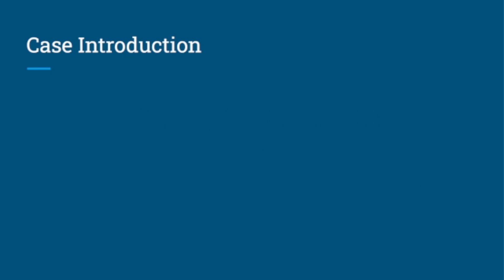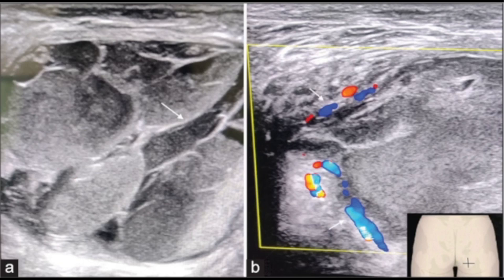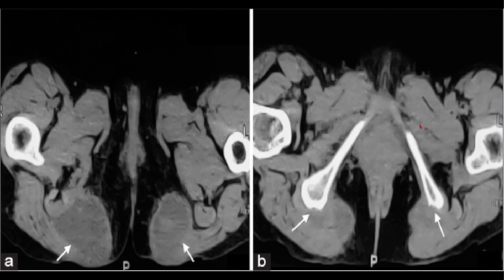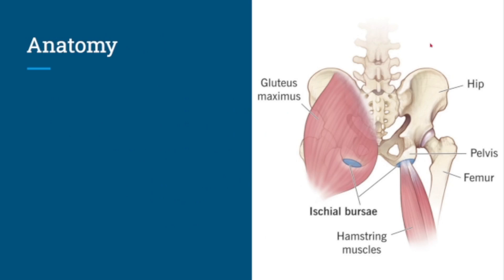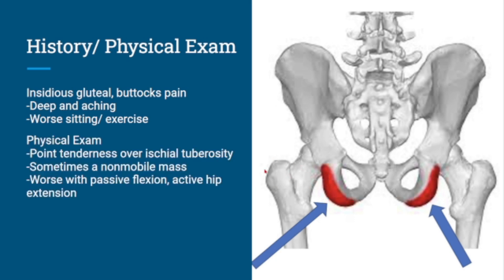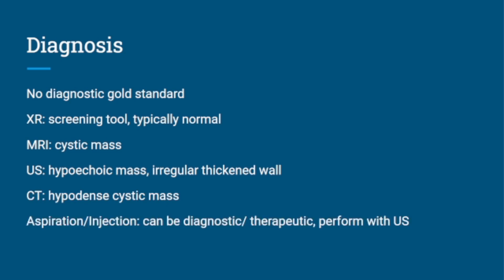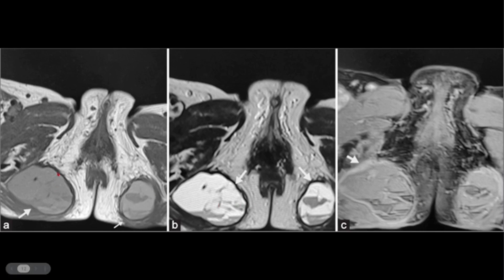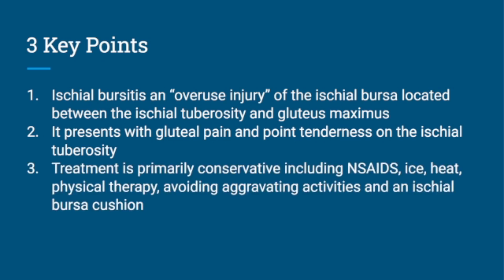Ischial Bursitis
This was a 50-something female presenting with several years of gluteal pain radiating into her thighs. She is subsequently diagnosed with ischial bursitis..

Ischial Bursa Pillow